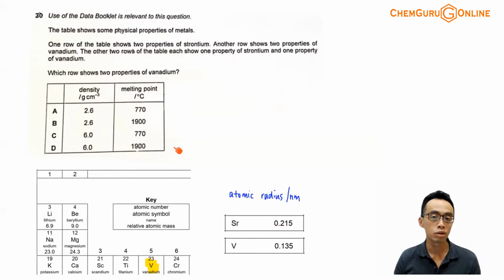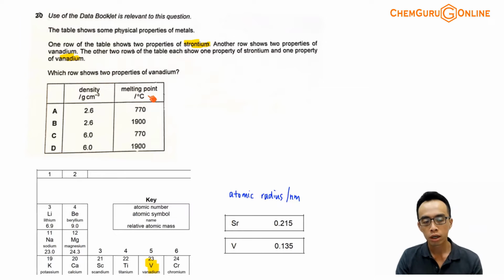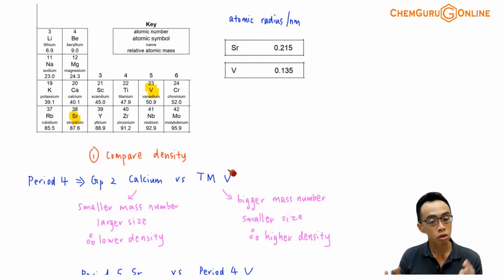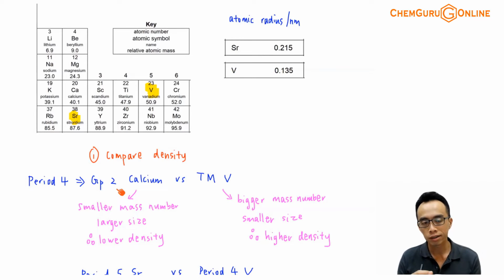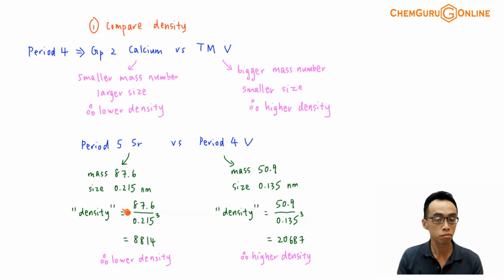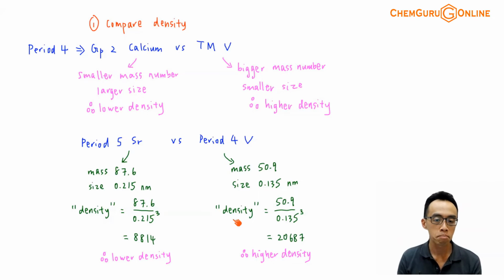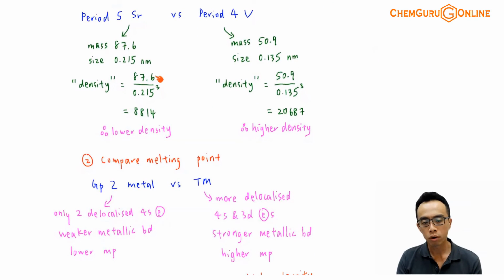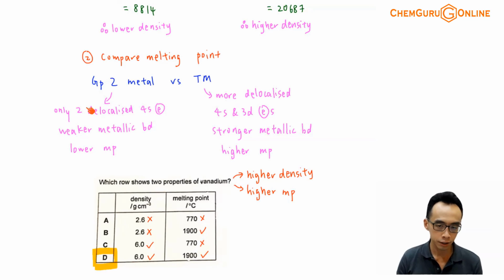2020 P1 Q30 - Deducing Density and Melting Point of Vanadium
We are required to determine which row shows the density and melting point of vanadium.

Let's locate these 2 metals in the Periodic Table and consider their atomic radii too.

Strontium is a Group 2 metal in Period 5, while vanadium is a transition metal in Period 4.

Since they are in different periods we have to be careful in comparing their properties.

In syllabus the default comparison is between group 2 calcium and transition metals in Period 4.

Transition metal atoms have bigger mass number and smaller size hence more atoms can be packed per unit volume.

This means transition metals should have higher density as compared to group 2 metals like calcium.

Since strontium is in a different period, we want to make sure this comparison is still valid.

Strontium mass number 87.6, atomic radius 0.215 nm
Vanadium mass number 50.9, atomic radius 0.135 nm

Notice vanadium has a smaller mass number and smaller size than strontium.

This means we cannot use the comparison between calcium and transition metals in period 4 to deduce their densities directly.

Hence let's estimate density via this equation:

density = mass / volume = mass / radius^3

Note the accuracy of the equation is not important as long as we apply the same equation to both strontium and vanadium for fair comparison.

density of strontium = 8814
density of vanadium = 20687

Hence vanadium should have a higher density than strontium.

Next let's compare their melting points which is much more straightforward.

Transition metals can delocalise their 4s and 3d electrons hence more positively charged cations will attract a bigger sea of delocalised electrons.

This means transition metals will have stronger metallic bonds and higher melting points compared to group 2 metals.

Hence vanadium should have a higher melting point than strontium.

We can now look through the options and determine the answer is D.

Topic: Transition Elements, Inorganic Chemistry, A Level Chemistry, Singapore